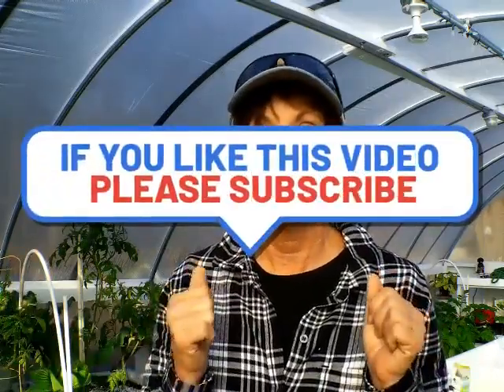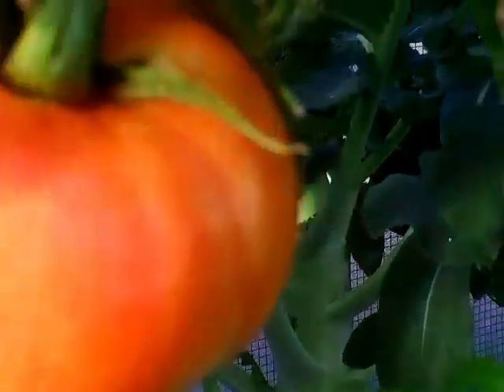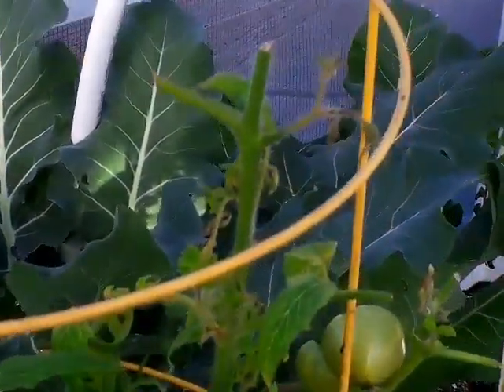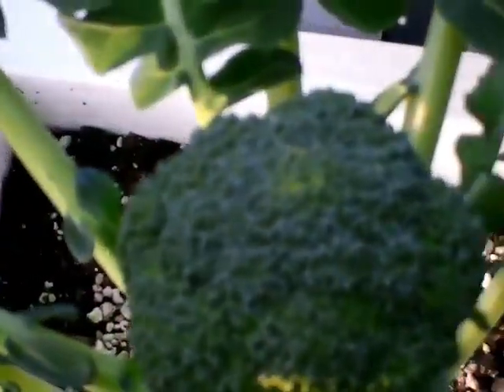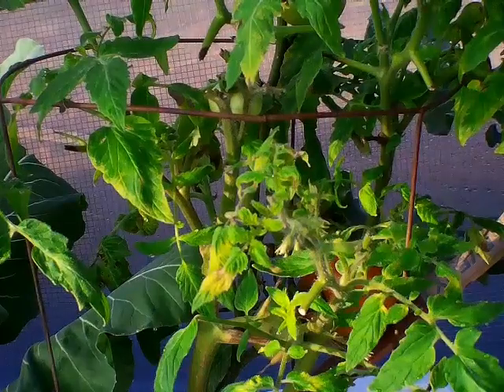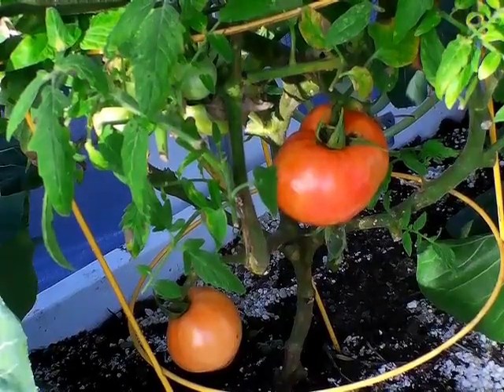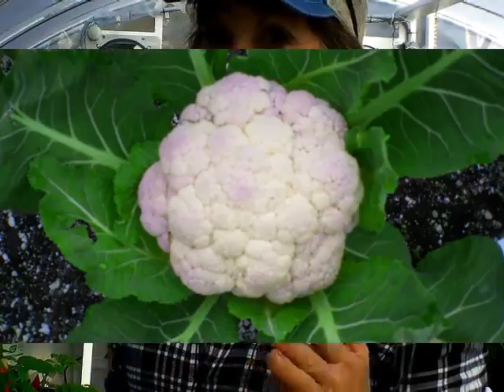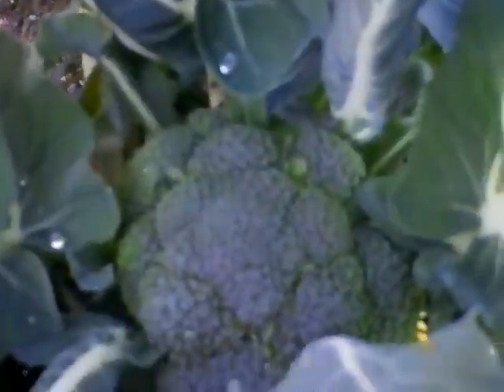PROOF - The FROST PREVENTION Worked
IN THIS VIDEO I AM SHOW THE RESULT OF A SUCESSFUL GREENHOUSE FROST/ FREEZE PREVENTION AFTER THE STORM VIDEO.   SEE MY HOW-TO VIDEO TITLE:  "BEST WAY TO FROST PROTECT YOUR PLANTS. THIS METHOD ALSO WORKS FOR TUNNEL GREENHOUSES, MANY TYPES OF TUNNELS, HIGH SIDE WALL AND LOW SIDE WALL TUNNELS GREENHOUSE, RAISED BEDS, AND PVC TUNNEL GREENHOUSE. HERE ON THE SOUTHEAST COAST OF NORTH CAROLINA AS WELL AS MANY OTHER STATES WENT THROUGH AN ARTIC WINTER STORM FOR 7 DAYS OF FREEZING AND FROST TEMPERTURES IN THE GREENHOUSE.

 THIS TECHNIQUE WILL SAVE WHAT EVER YOU ARE GROWING.

16X32 DIY GREENHOUSE FROM GROWERS SOLUTIONS .
I HOPE YOU ENJOY AND GAIN TIPS FOR YOUR GREENHOUSE!
LEAVE A COMMENT OF YOUR VITAL TIPS FOR OTHERS TO SEE AND SHARE.